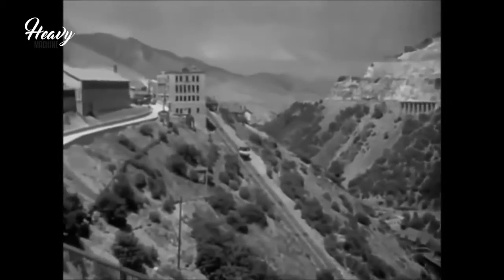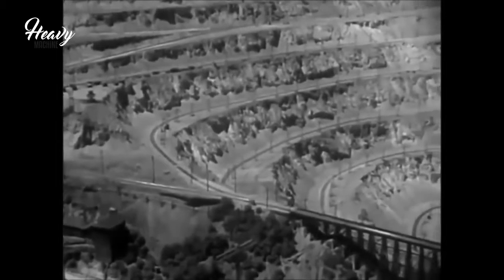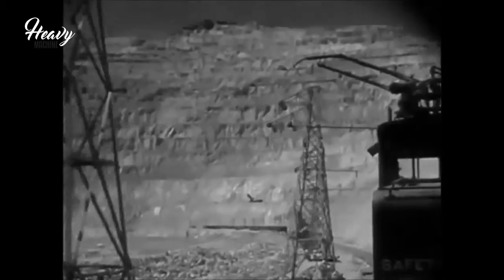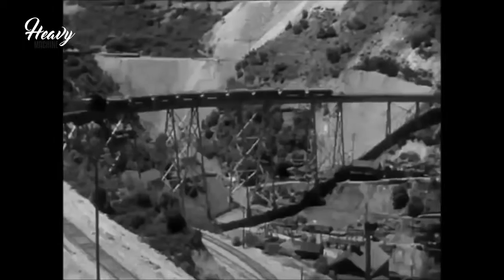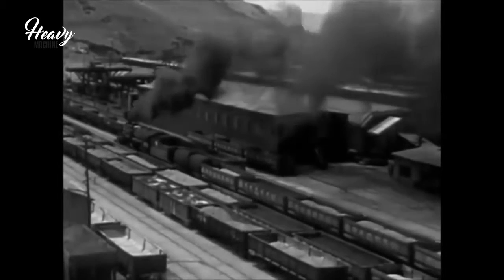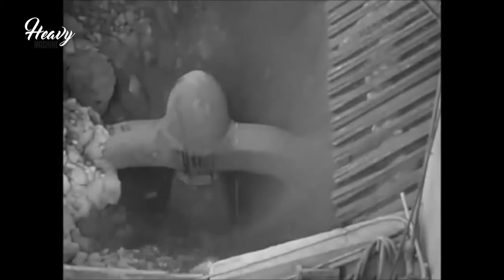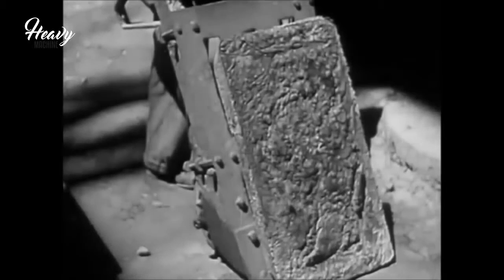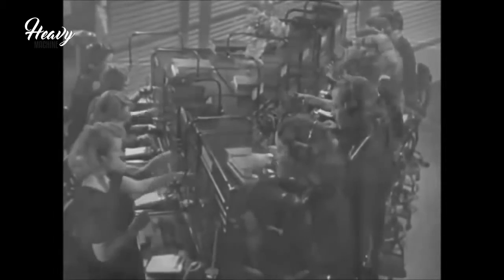Bingham Canyon Copper Mine ⋮ Largest Open Pit Mine in The World - 重機設備 – 중장비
copper mine work small documentary